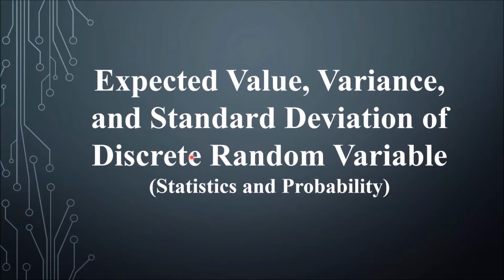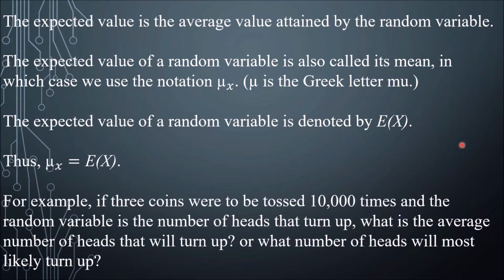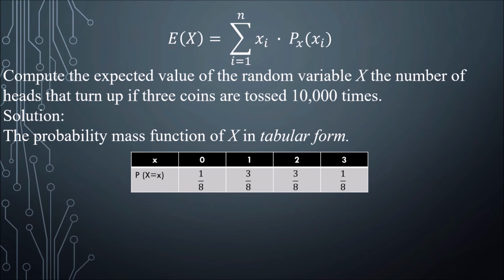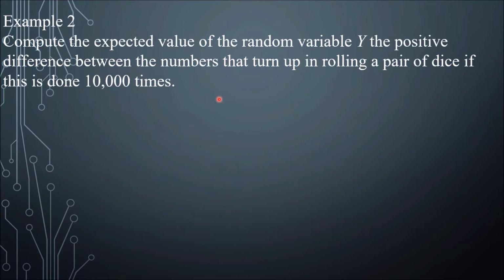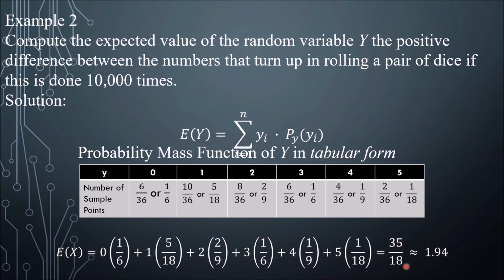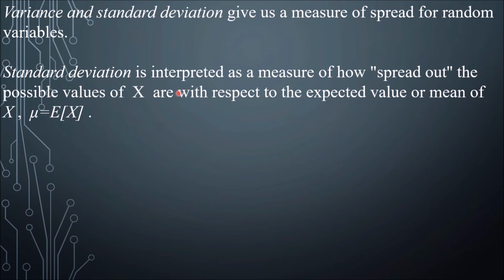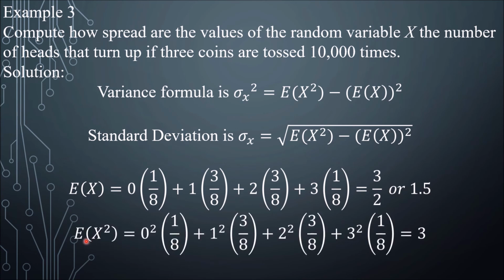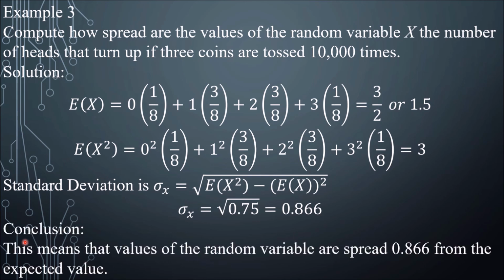Expected Value, Variance and Standard Deviation of Discrete Random Variable